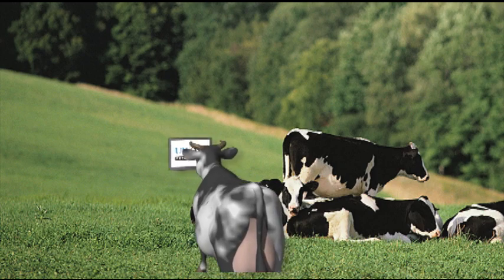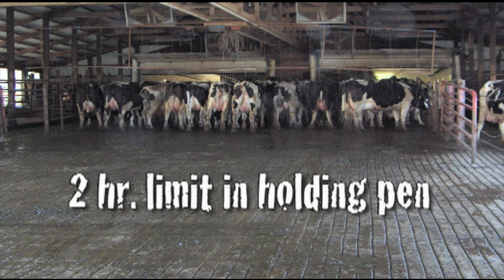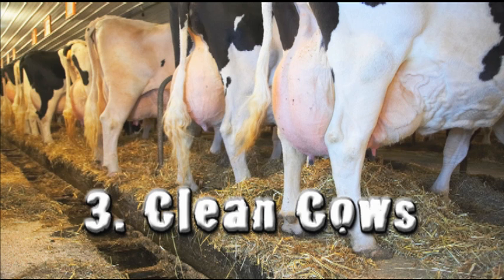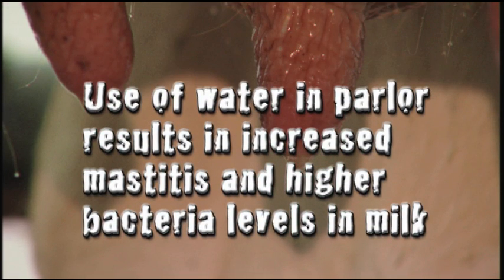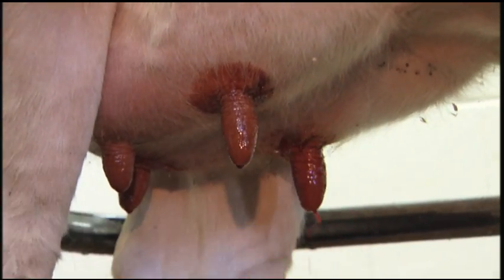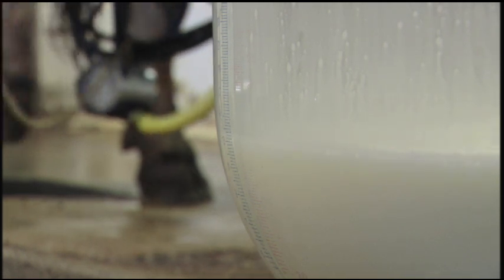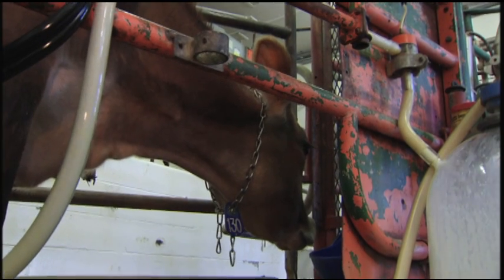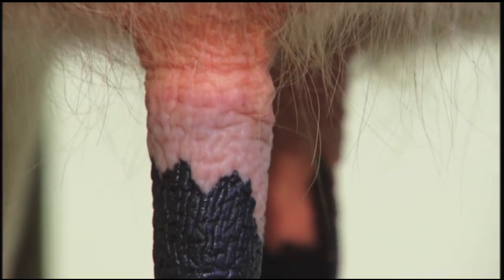Milking Procedures for Maximum Milk Quality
This video demonstrates several dairy milking procedures to minimize mastitis and lower somatic cell counts in milk to improve milk quality.